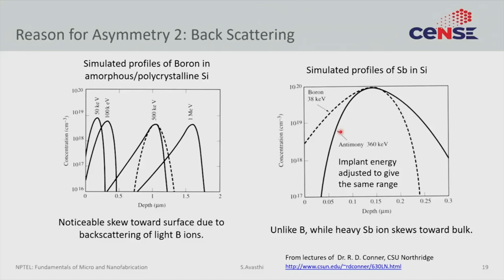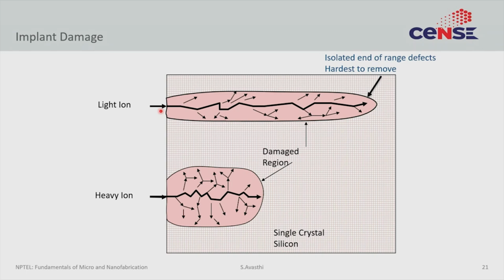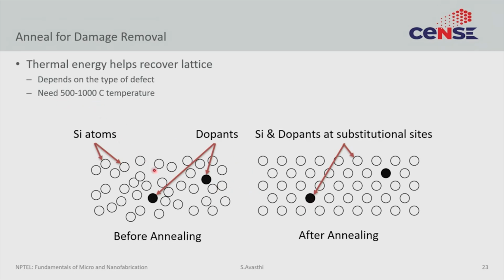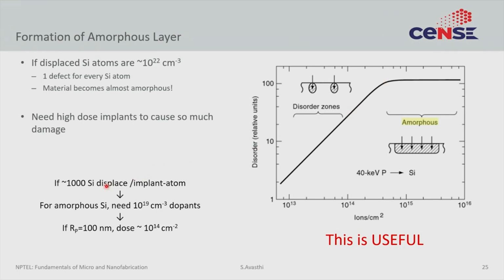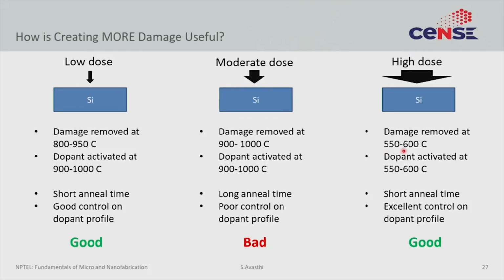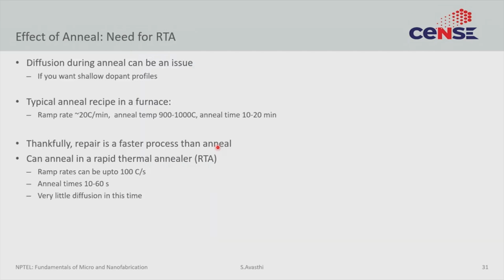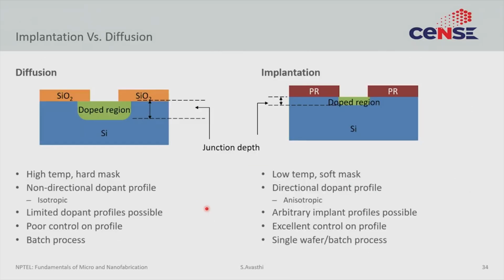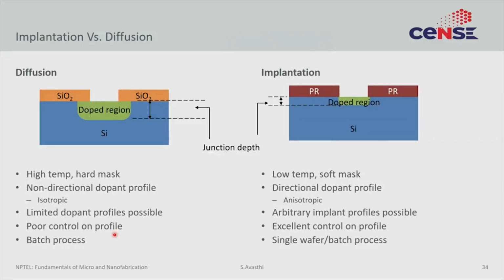Ion Implantation Contd